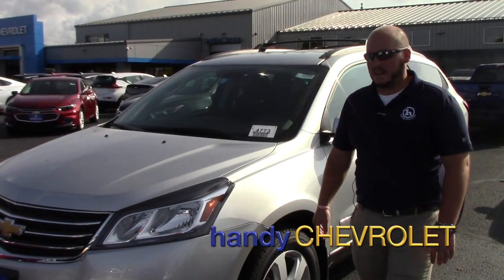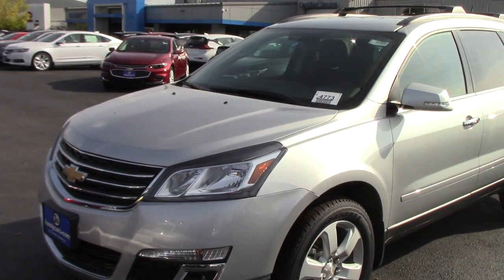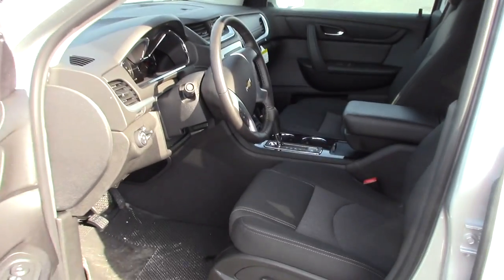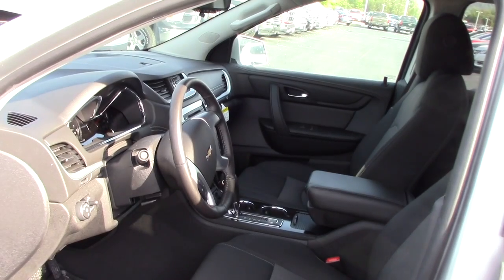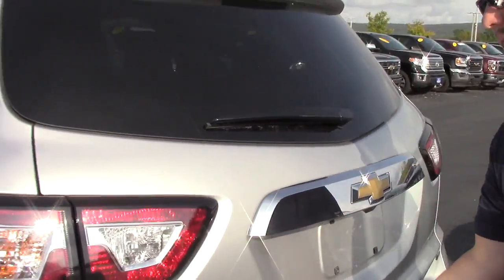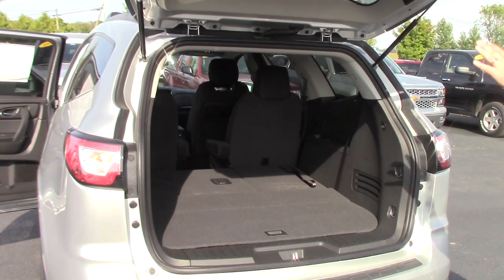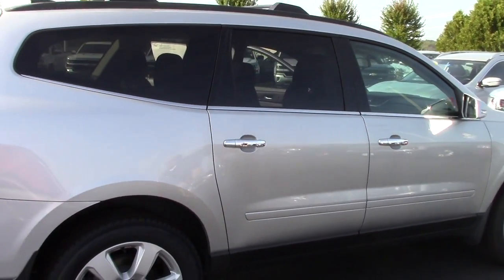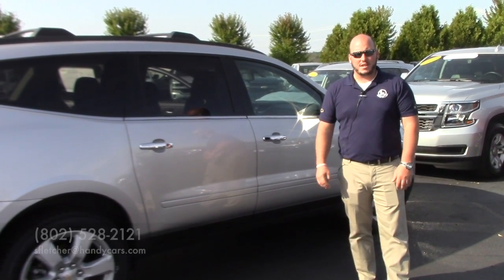2017 Toyota Chevrolet for Rob from Seth